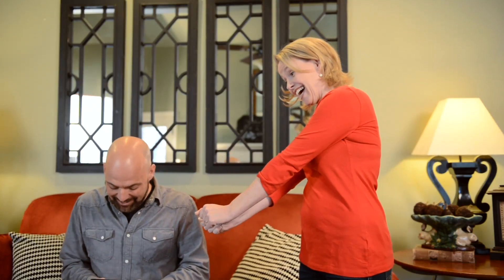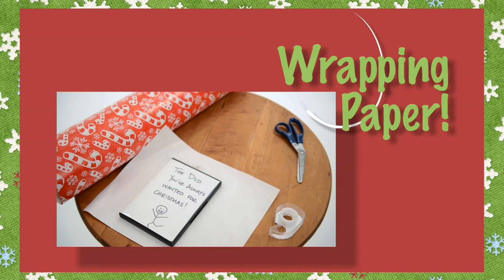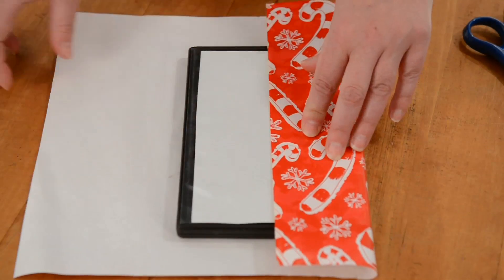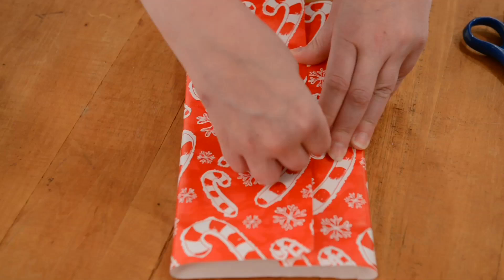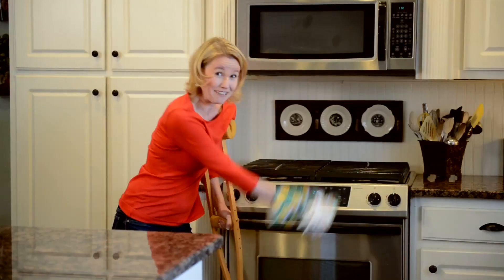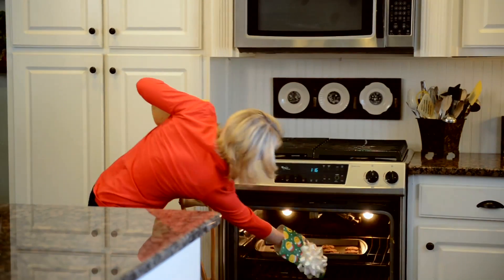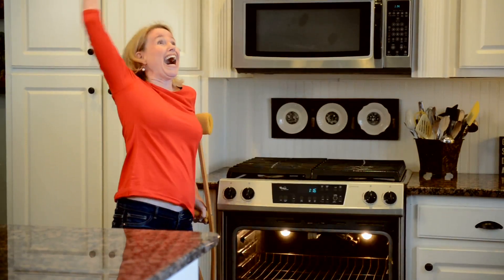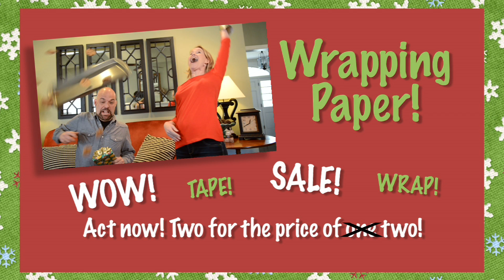Wrapping Paper Infomercial Video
Example of the hilarity you'll experience at Jingle Jam!